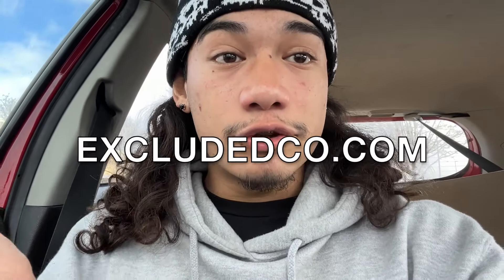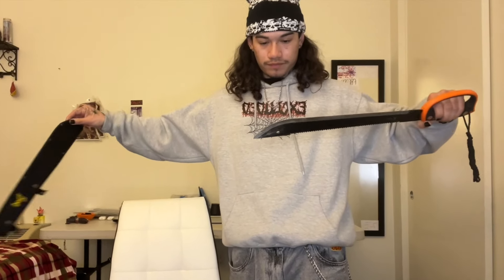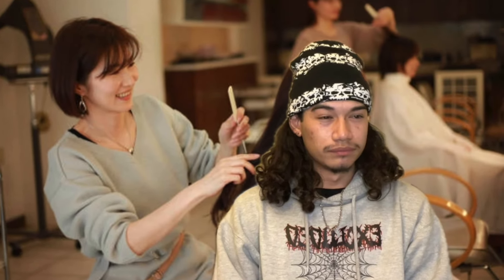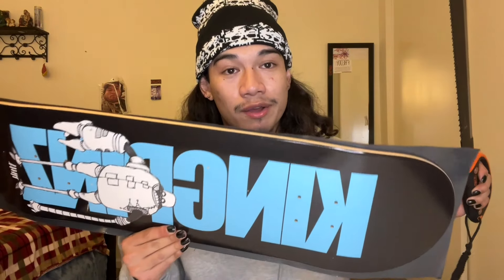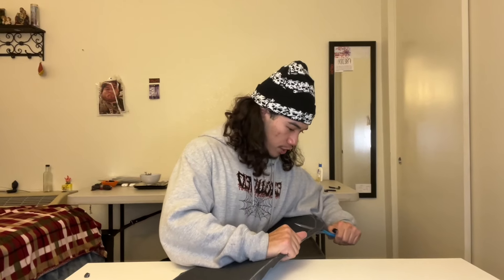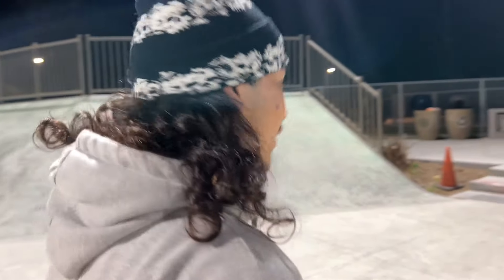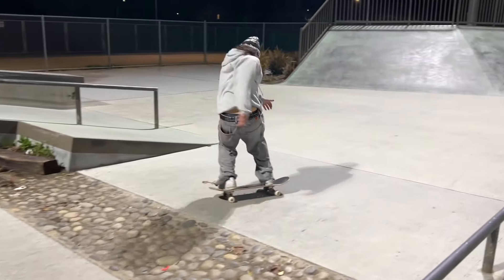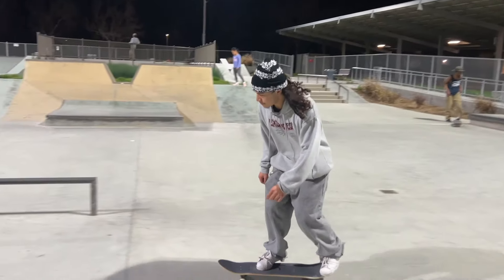The Weirdest Skate Slam!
Friends in this video! @6deuce191